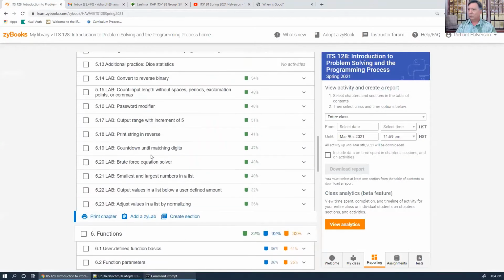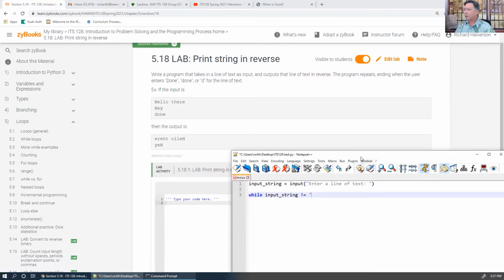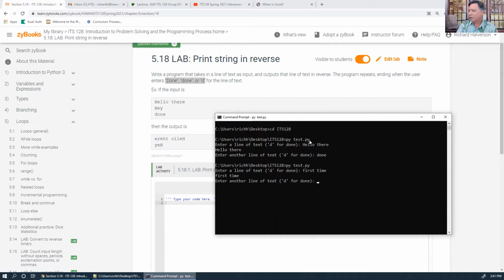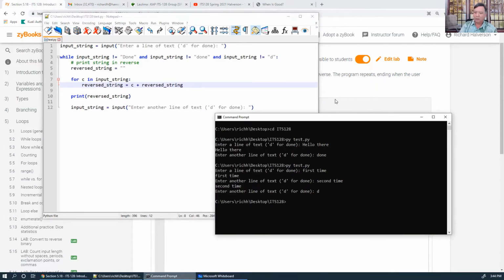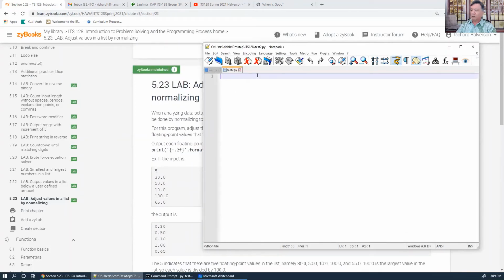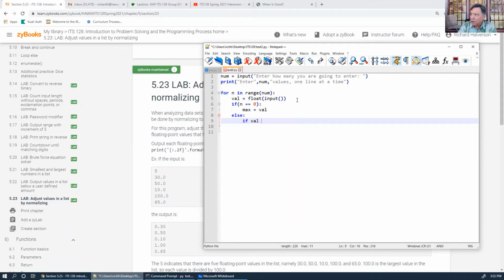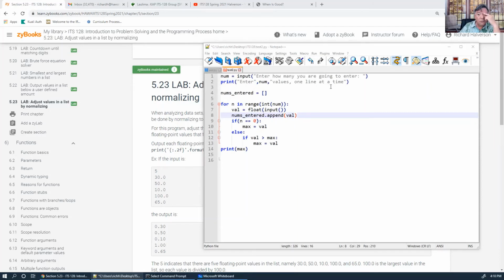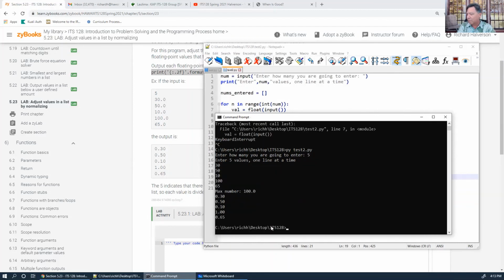ITS128 Spring 2021 Video 11 Chapter 5 Labs 5.18 and 5.23